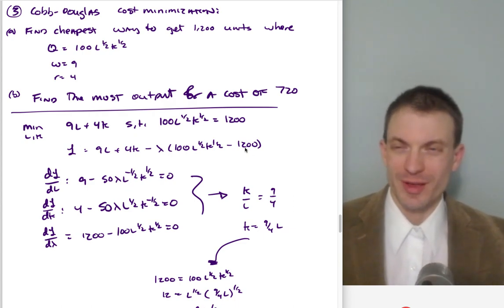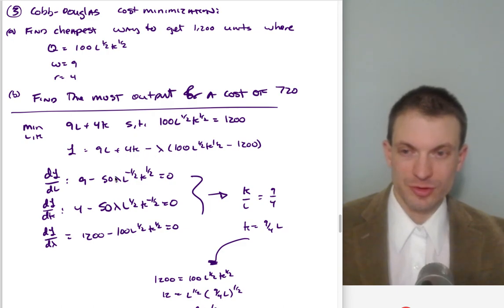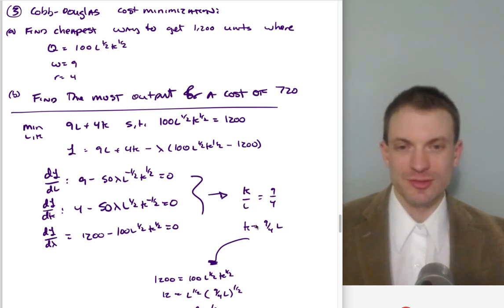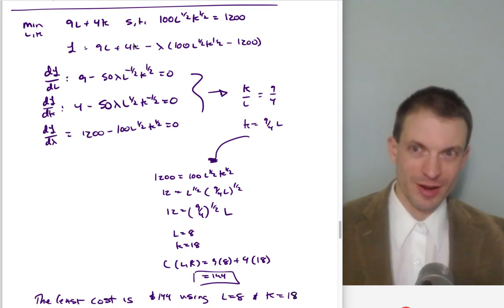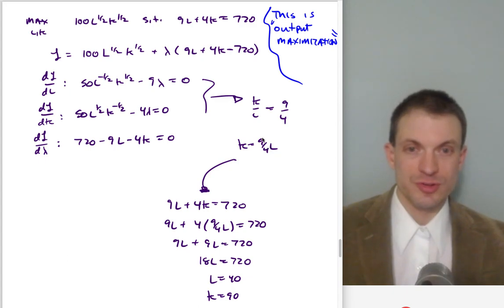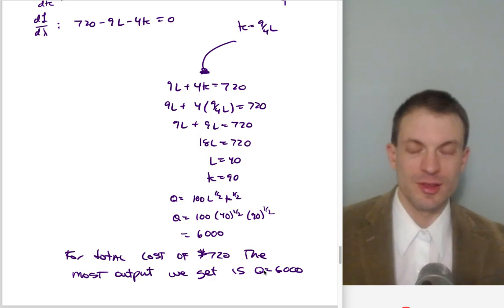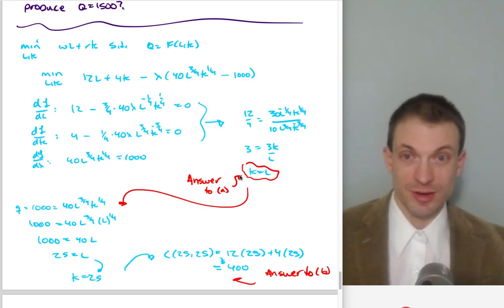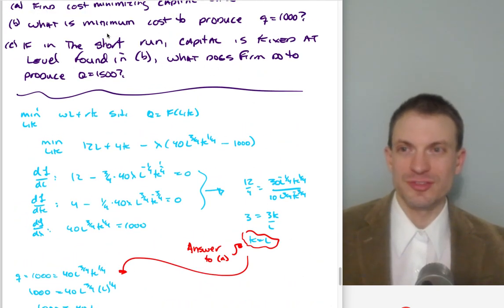Cobb Douglas Cost Minimization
I show a cost minimization problem for Cobb-Douglas production technology